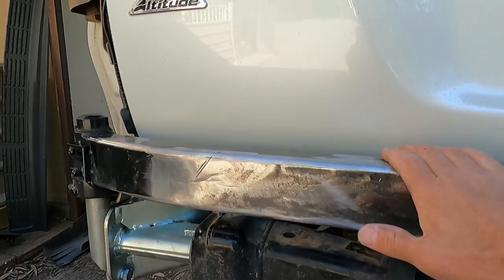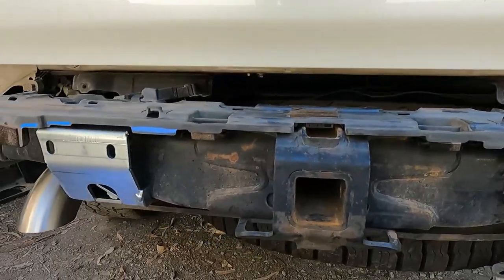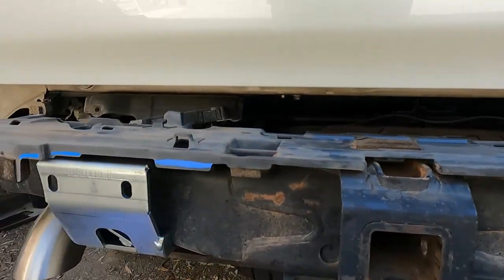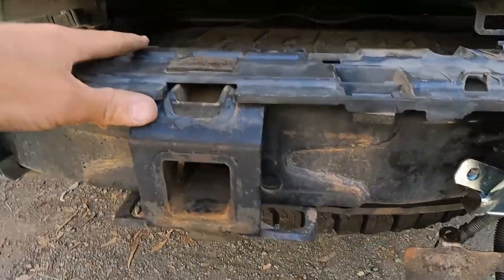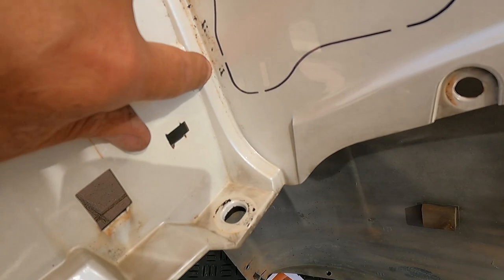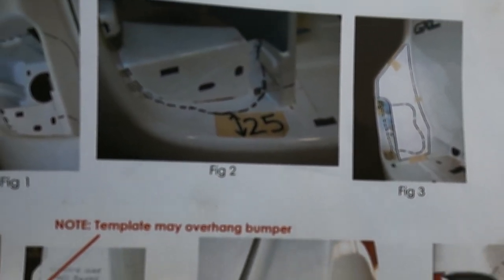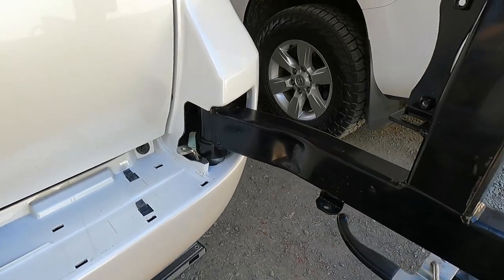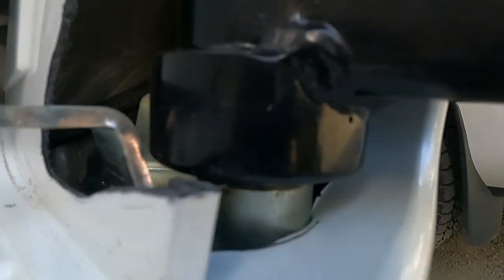Kaymar Swing away 2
Here we go; part two of the Kaymar Swing Away DIY Install.